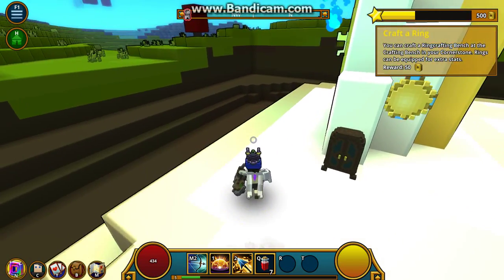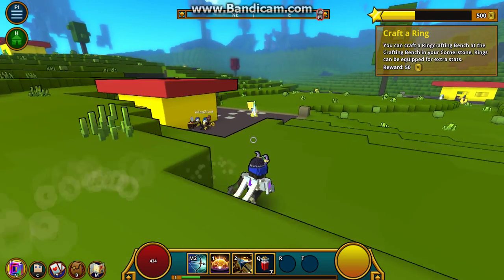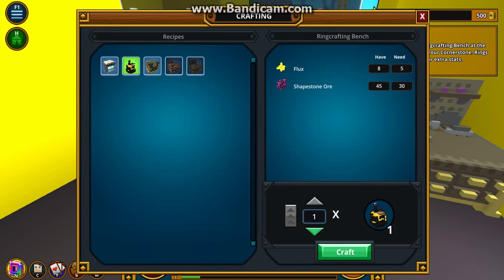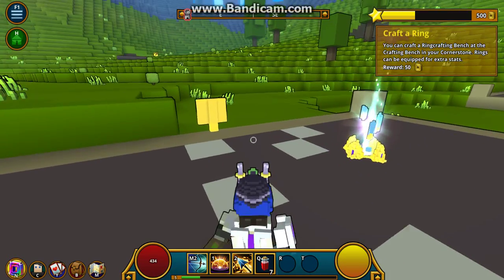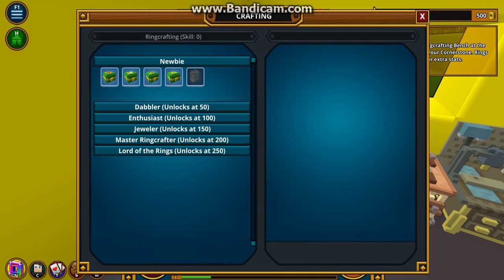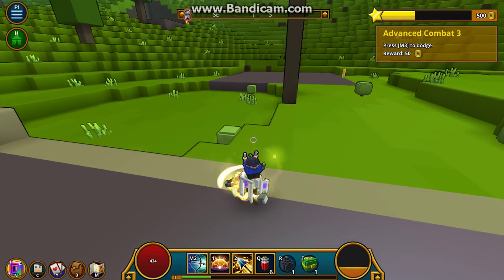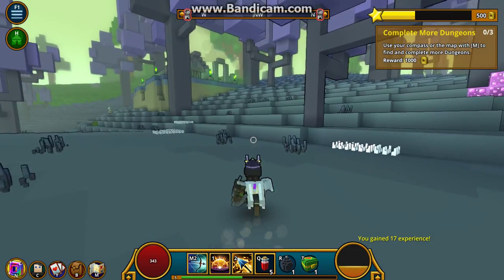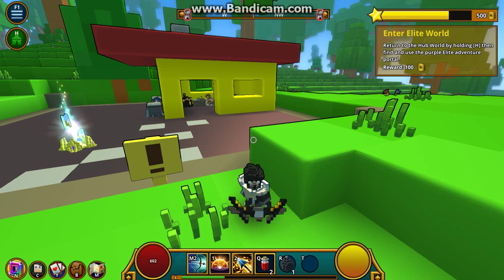[Trion] Trove: Ep. 2 - Me House Is A Fixer-Upper!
Welcome To My Trove, Block World Adventure!

In This Series I Will Fight Monsters, Level Up, Build, Complete Dungeons, *Possibly Die*, AND MORE!

This Game Is On Steam If You Would Like To Play!